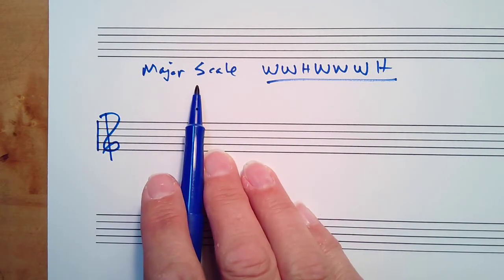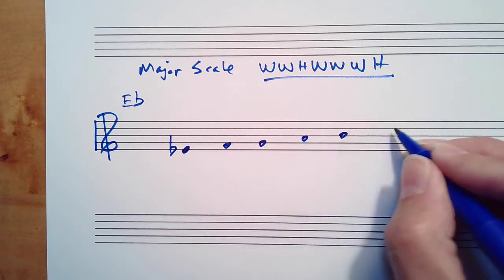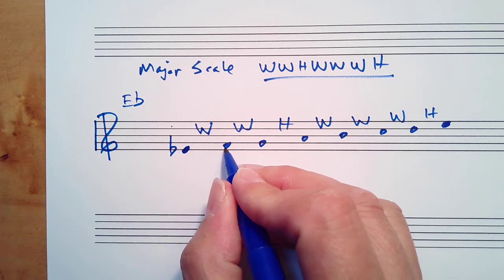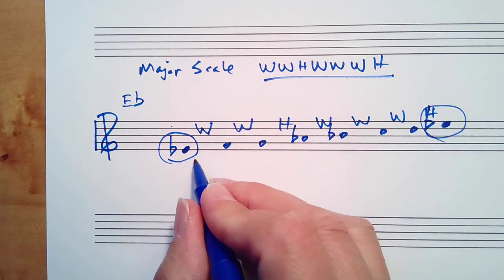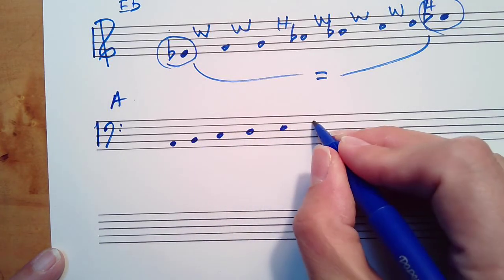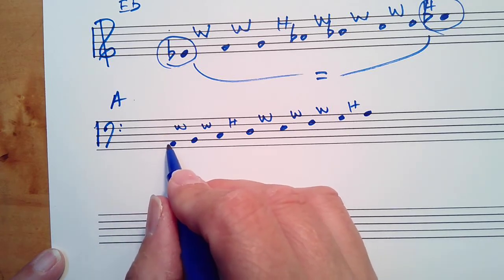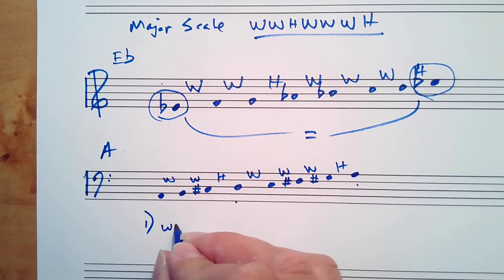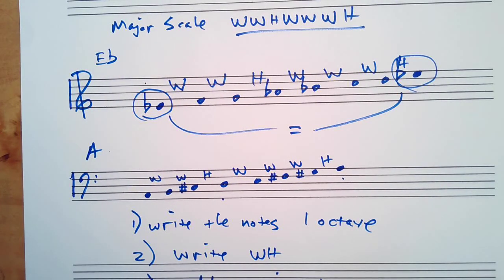Major Scale: Whole-step / Half-step Method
This video explains how to spell a major scale using the whole-step / half-step method.